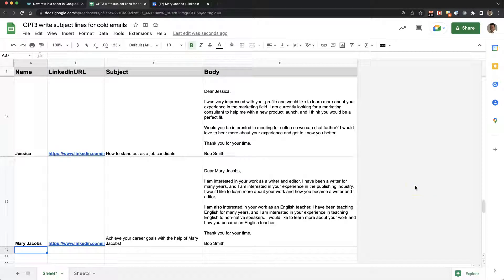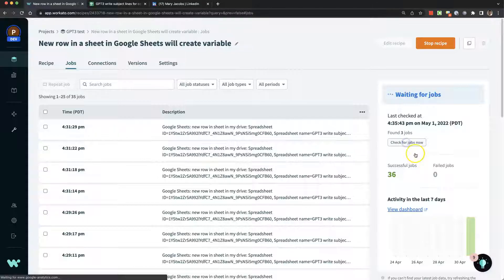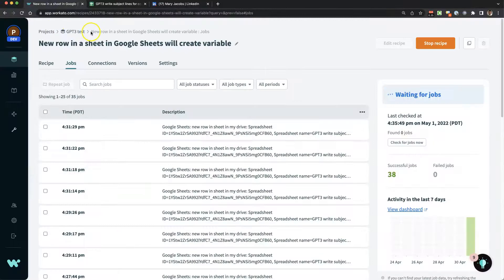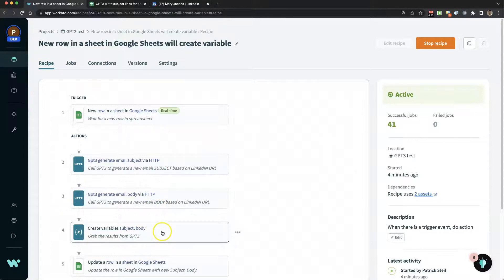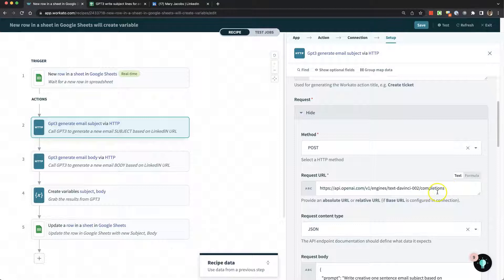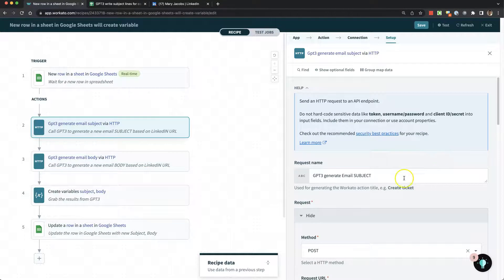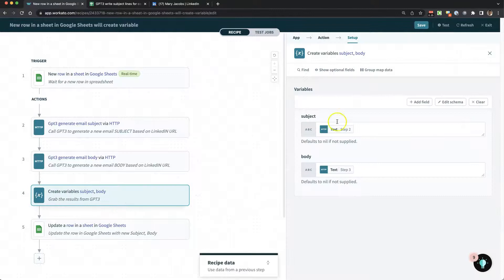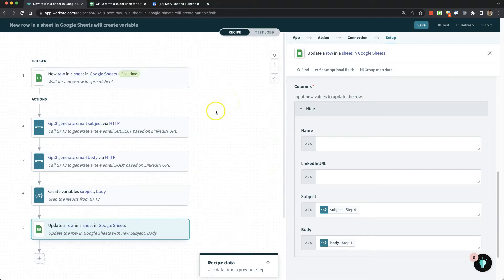AI Generate Email Subject and Body with GPT3 and Workato